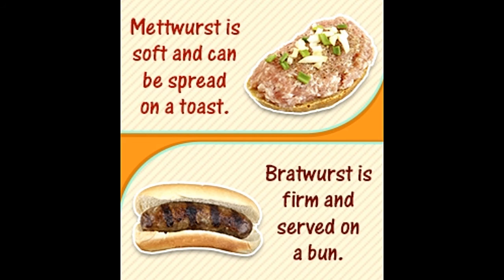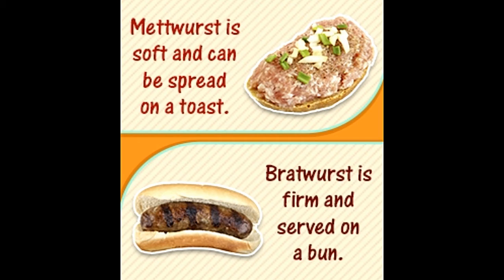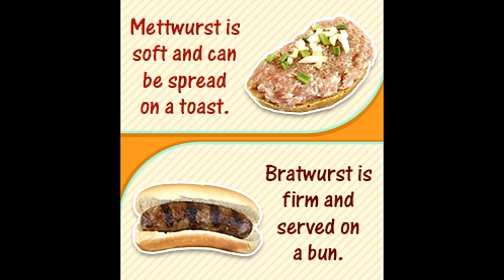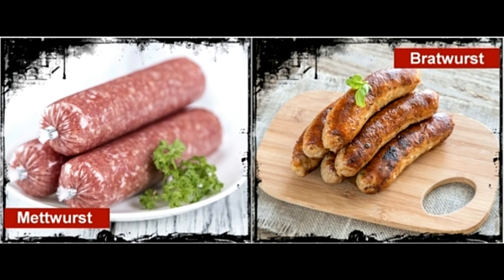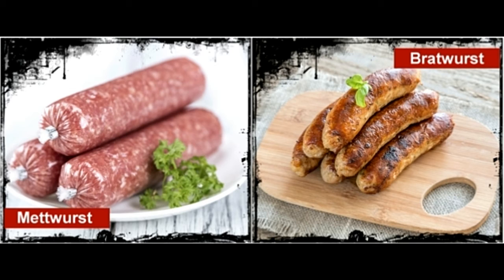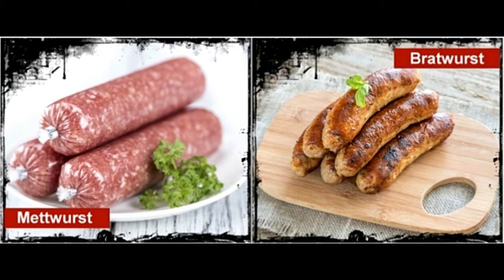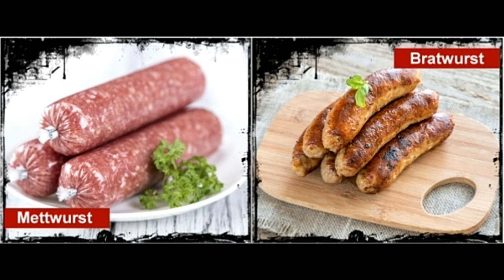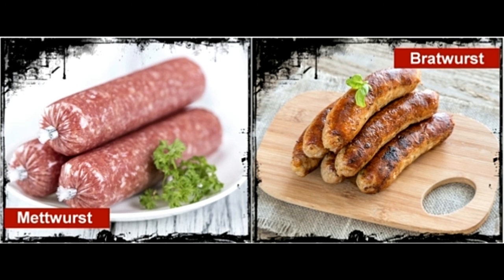Mettwurst Vs Bratwurst Debunking the Myths and Misconceptions